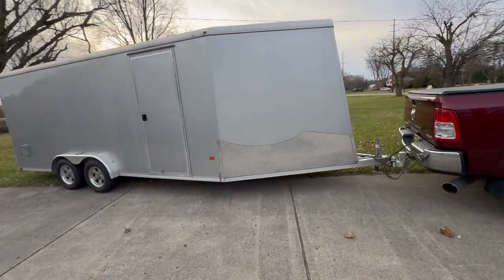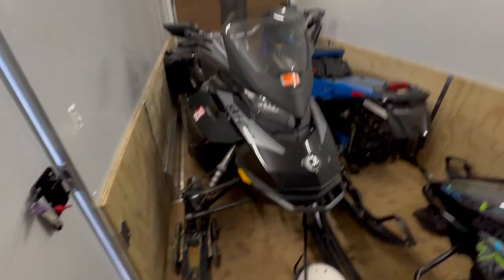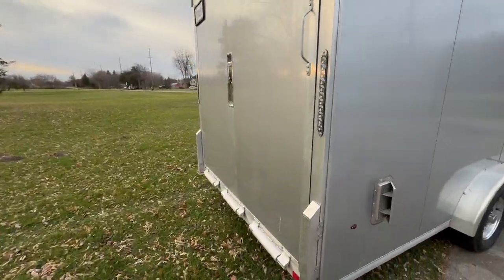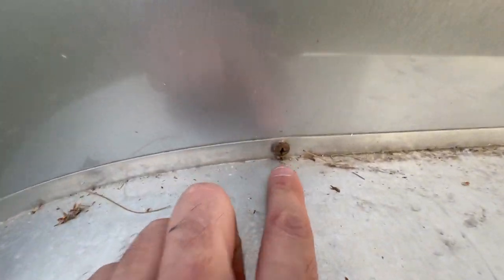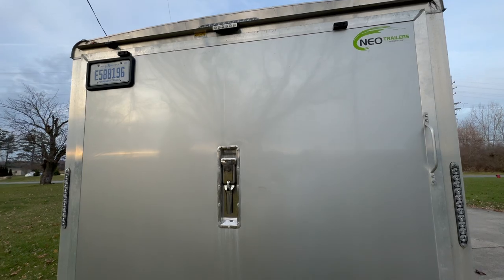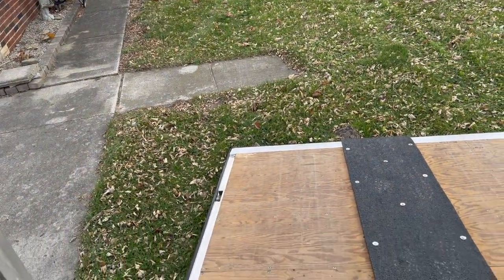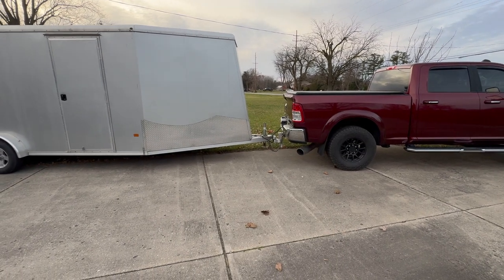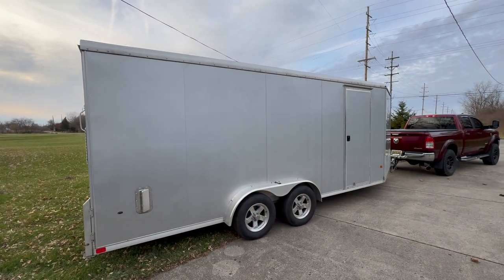2022 NEO snowmobile trailer 2 year review. Best in class enclosed aluminum trailer? Worth the money?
What do you guys think?  Is this the best in class Enclosed Aluminum snowmobile trailer?  I see areas for improvement but nothing in perfect.  I think this is still a good trailer for the money!